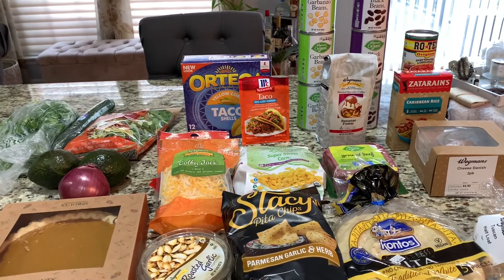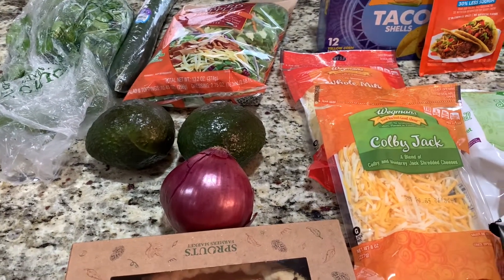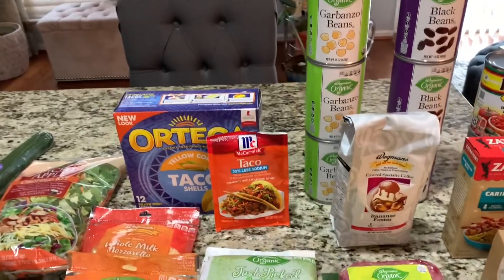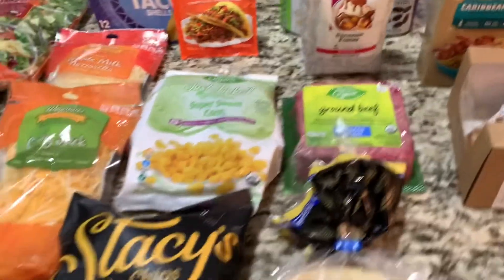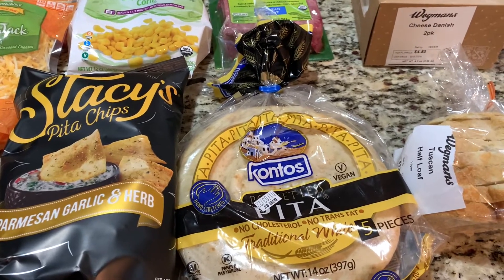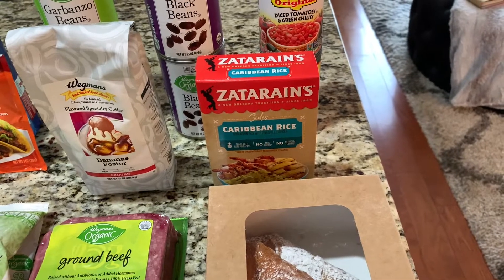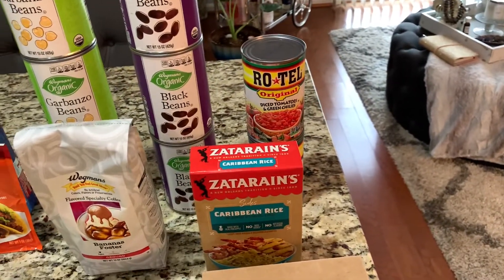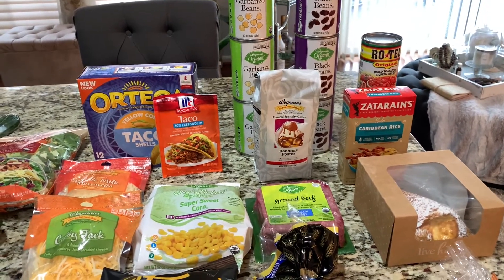GROCERY REFRESH HAUL | SPROUTS & WEGMANS